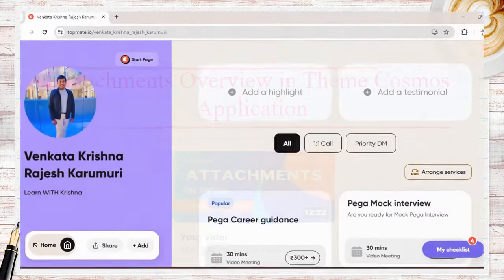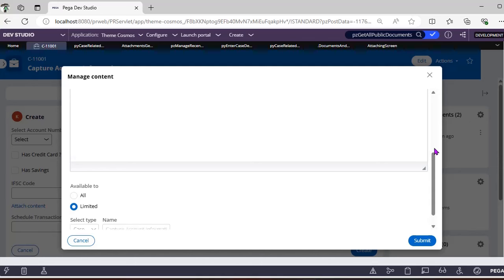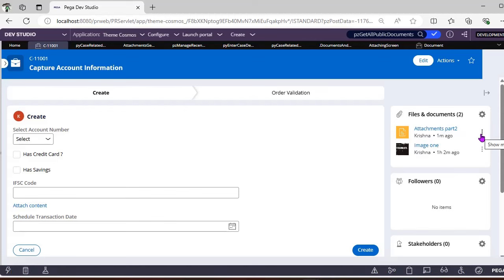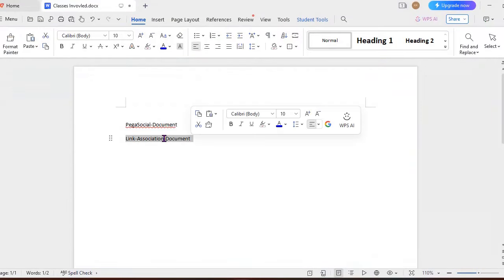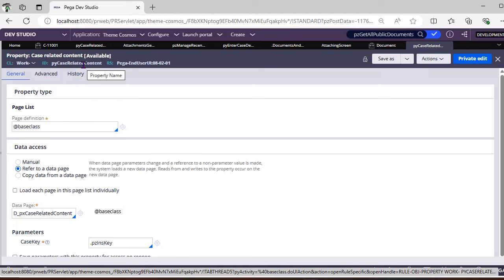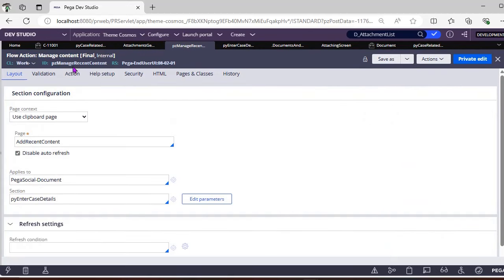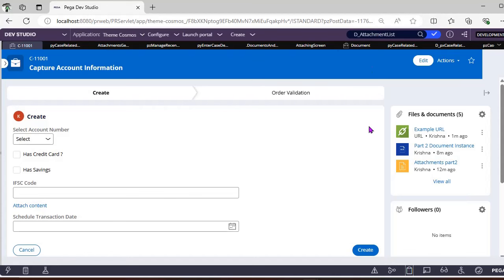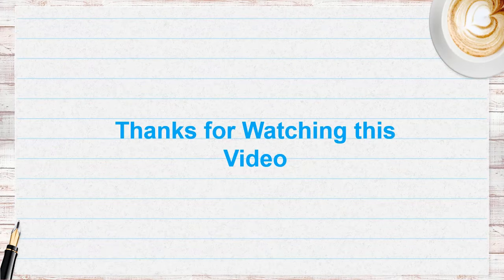121. Theme Cosmos Attachments Feature in Pega| Attachment Part-2 || Interview Question - 19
Managing Content in pega through Attachments are most important feature in pega.
As part of Upgrade Pega File Management is updated with case management features & made it so reusable.

Pega-Social-Document is so important class from now on.